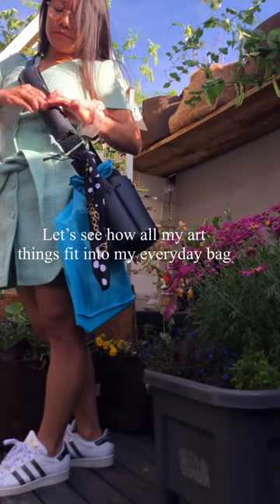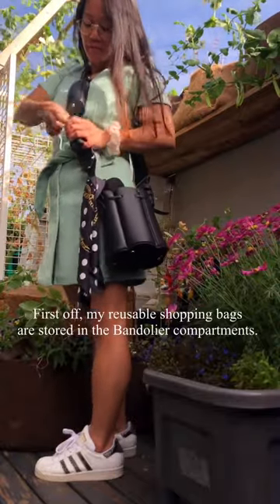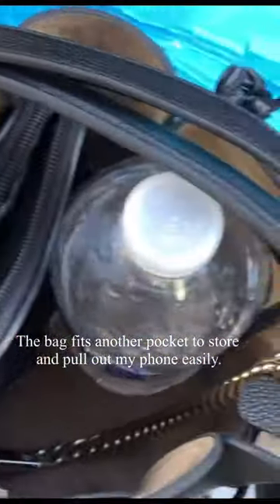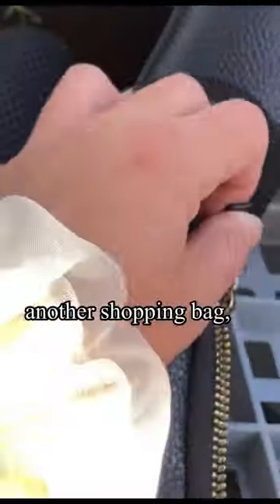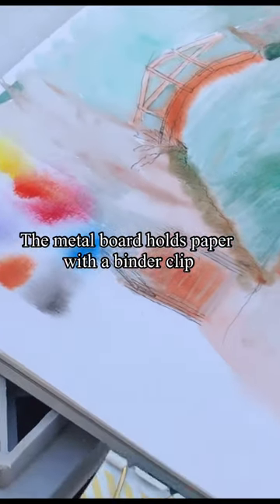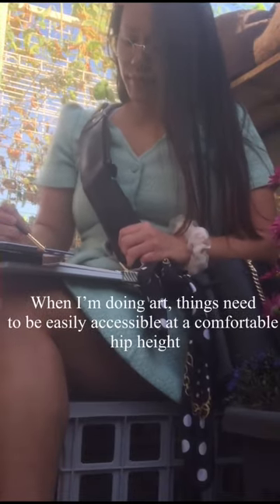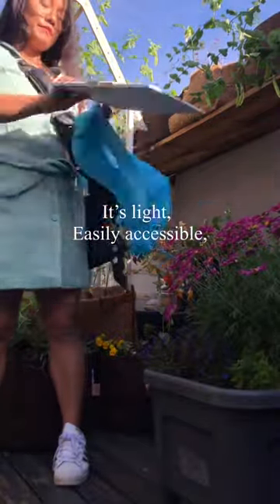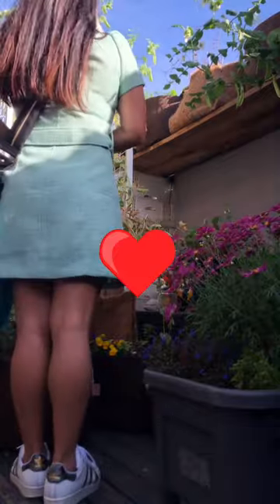What’s In My Art Travel Polene bag and Bandolier strap